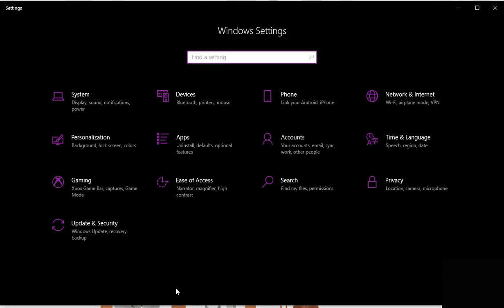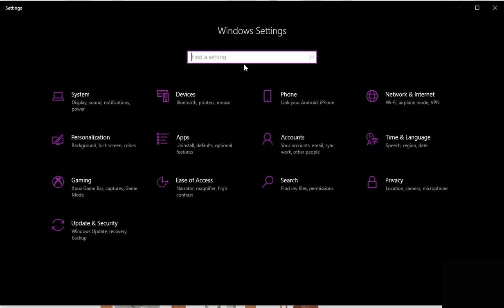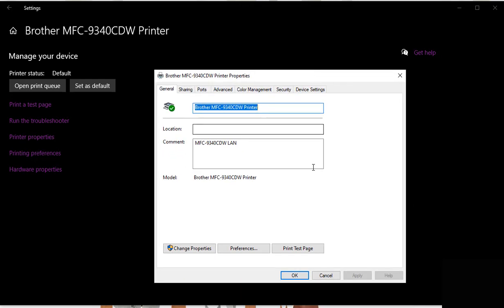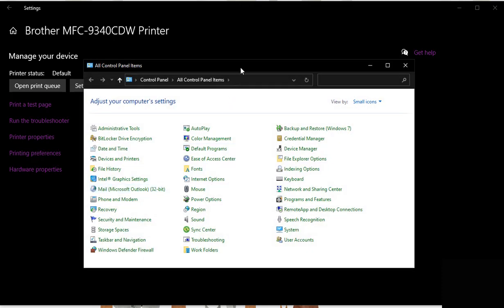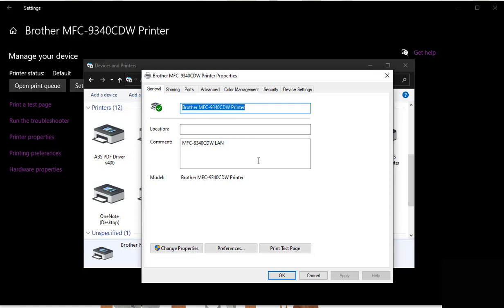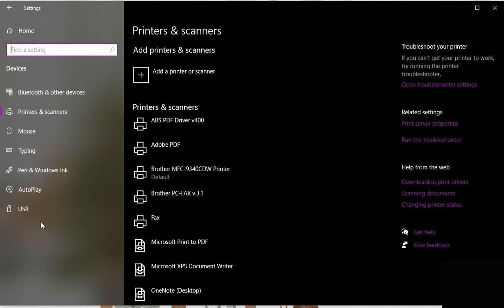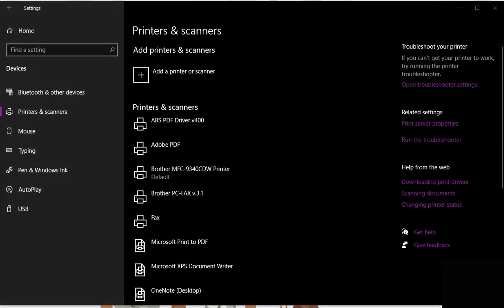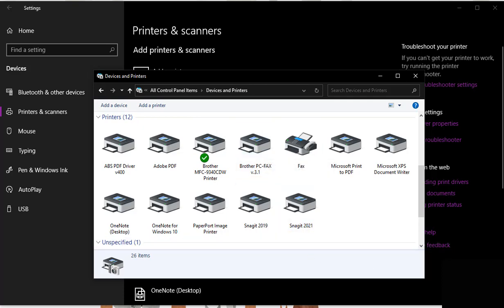The Better Way to Adjust a Printer's Settings in Windows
This video shows the better way to access printer properties settings in Windows 10 because using the Settings menu is not the best way.